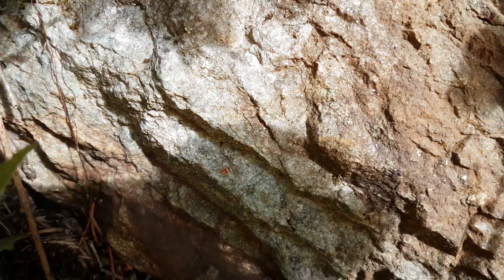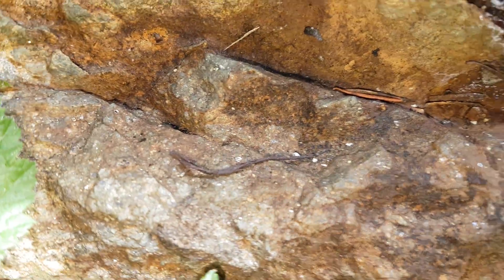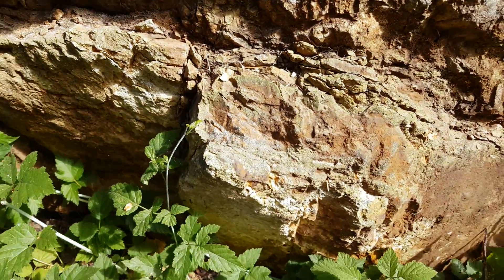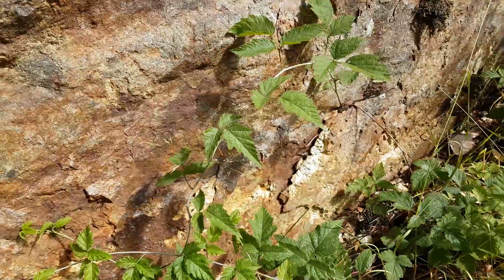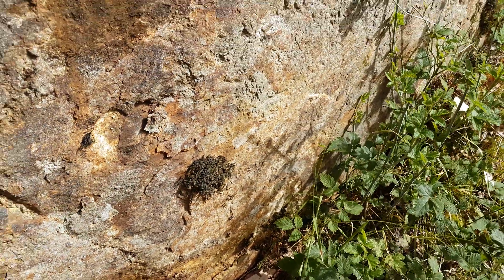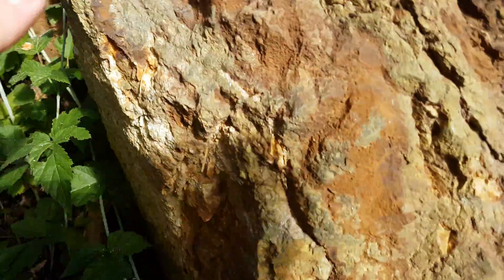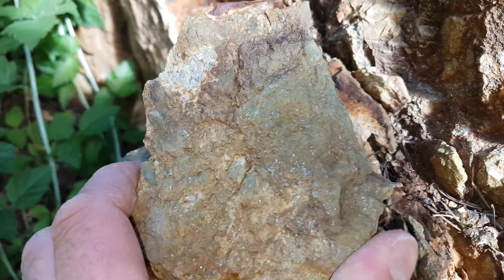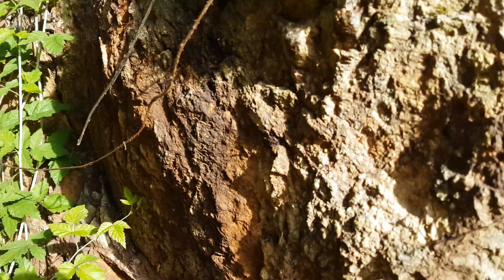High Grade Gold & Copper Showing Found!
A nice showing containing gold and copper found in the sicker belt on vancouver island. 6.9g/ton Au & up to 3.3% Cu found. Chalcopyrite is found in areas to be semi massive to massive with free gold. No other worthwhile mineralization in the showing. We have removed 100Kg for further testing since this video.

911 Mining & Prospecting Co